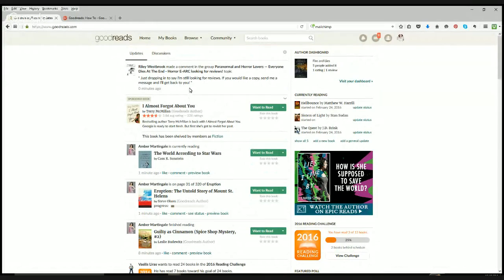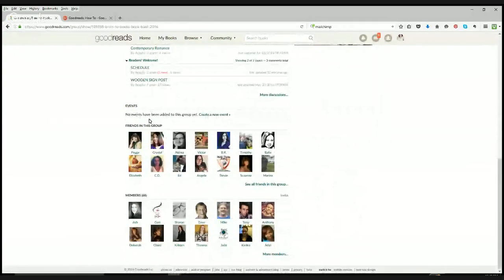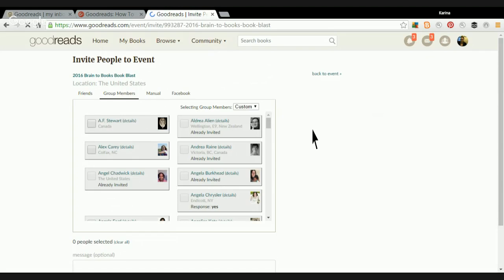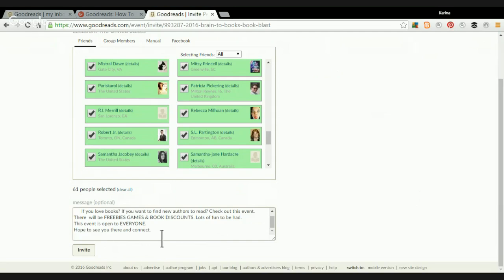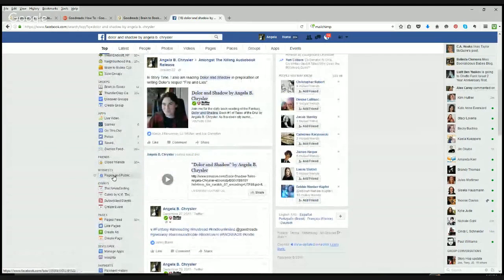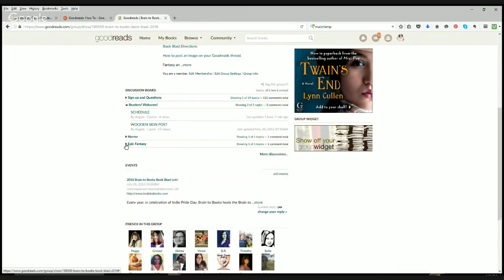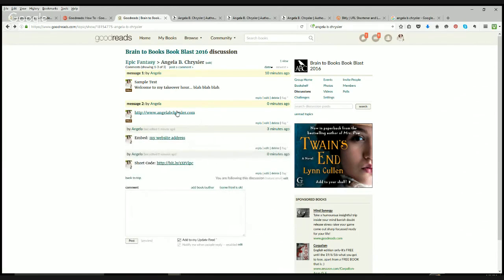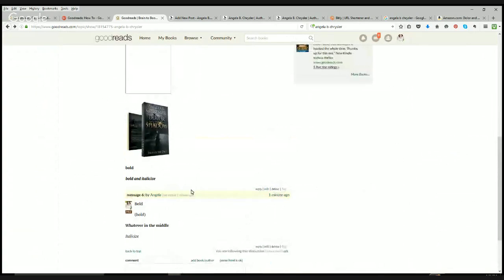Goodreads: How To